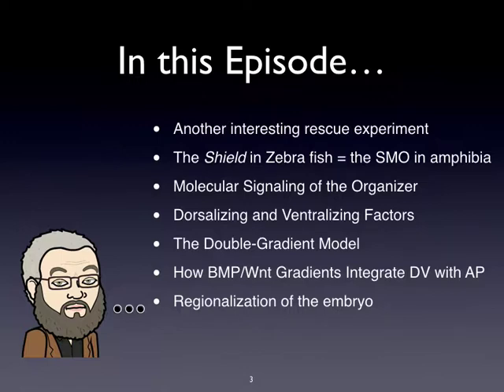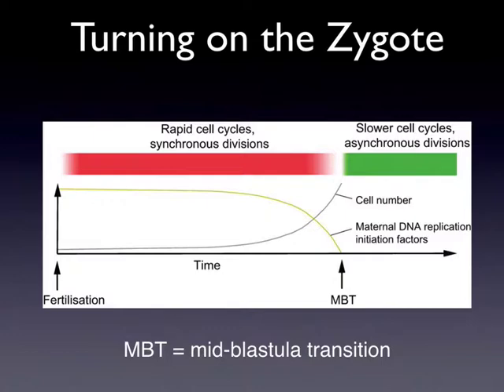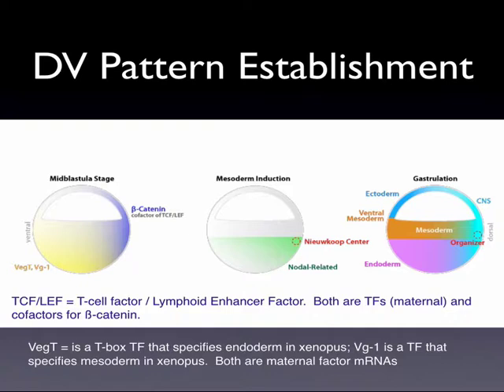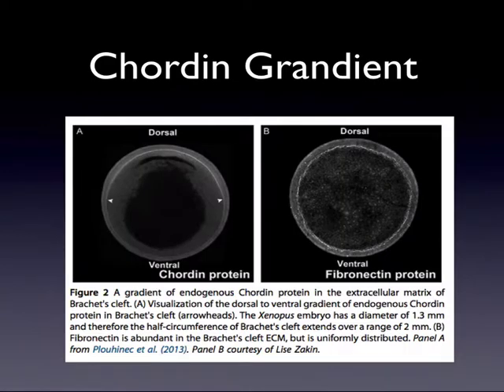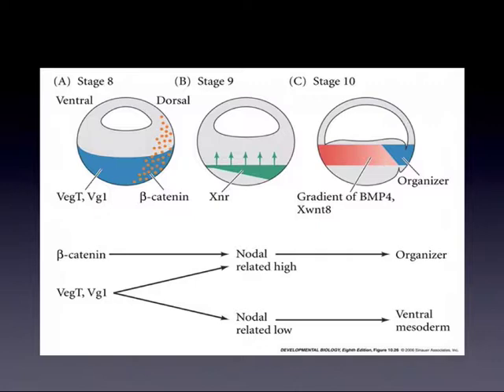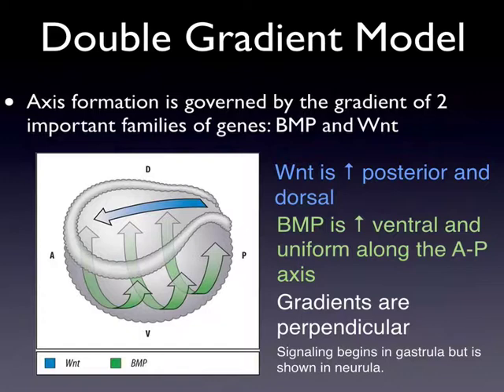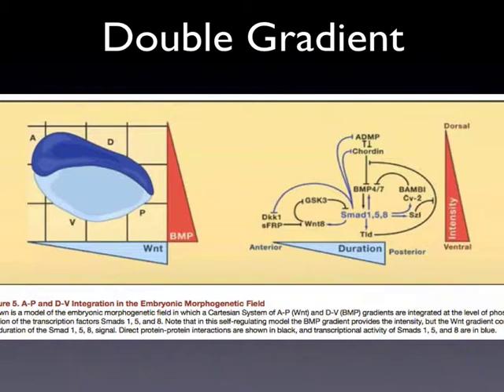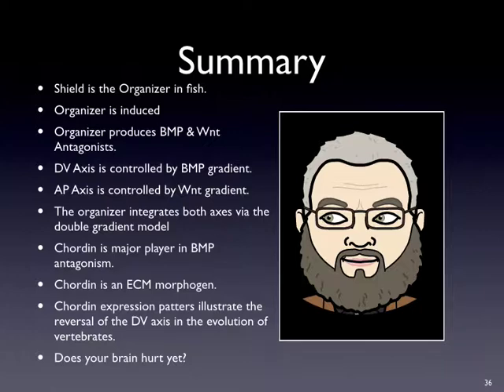PC 7 The Organizer part 2 (integrating the body axes)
Molecular perspective on the organizer and how the major body axes are formed in vertebrates.  DevBio Spring 17.